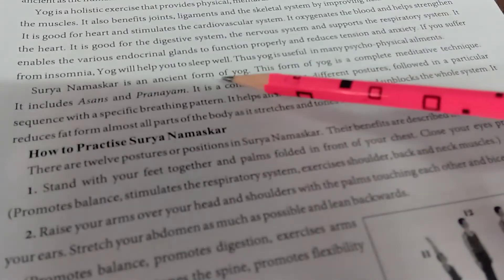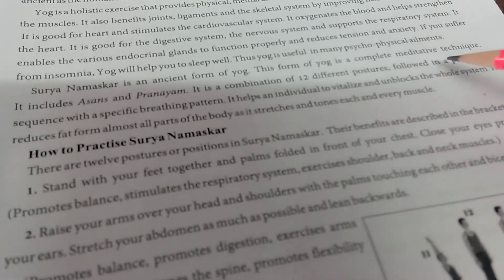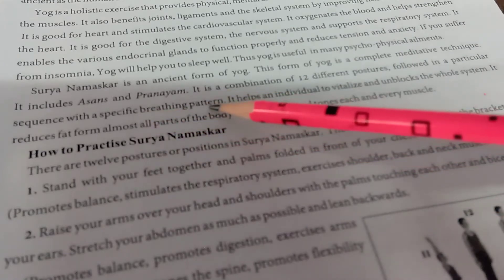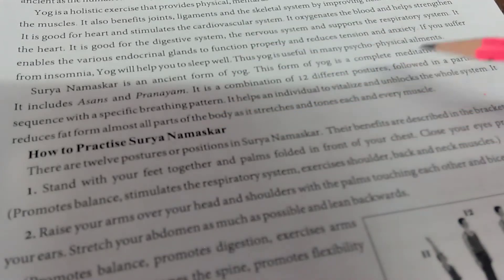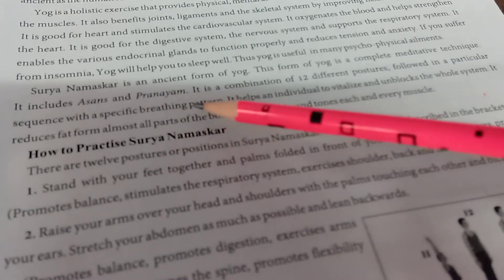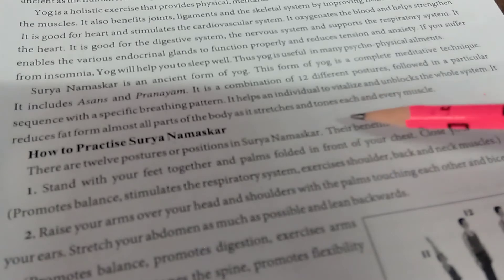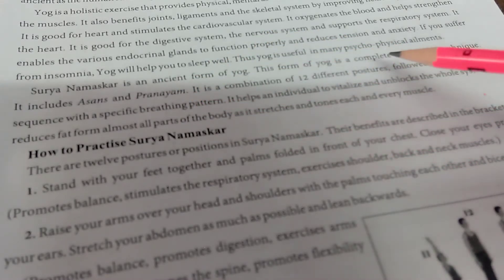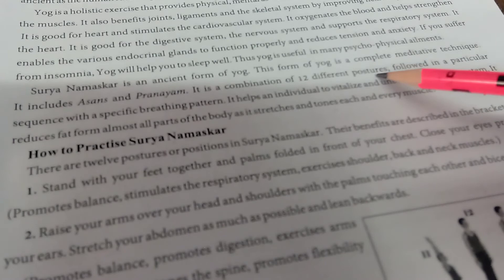STD 11 ENGLISH U 4 R 2 P 3 SHREEMAD DAYANAND KANYA VIDYDLAY